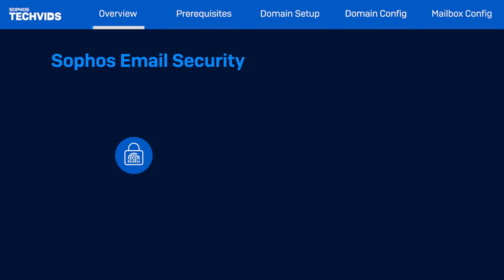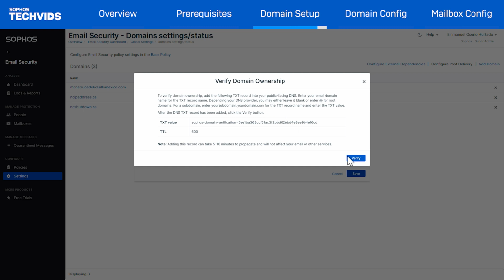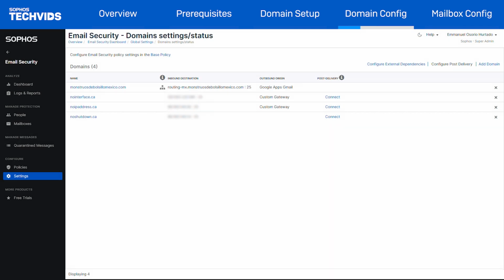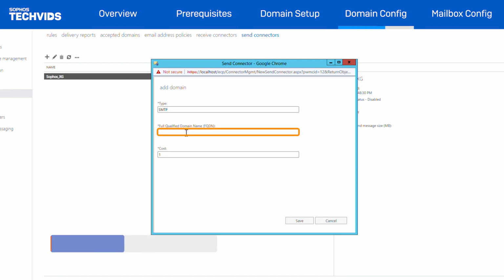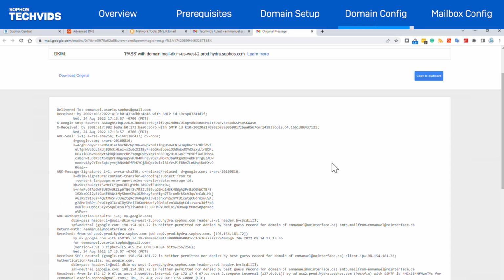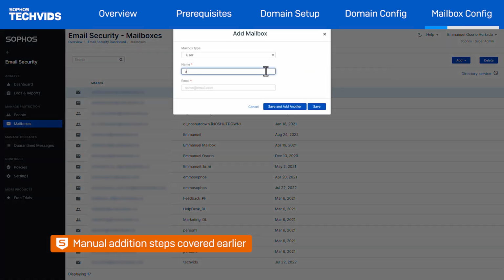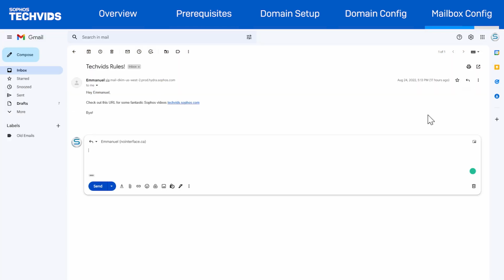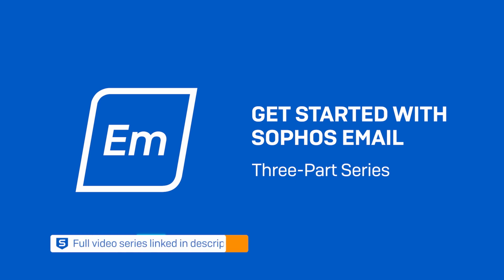Sophos Email: Get Started with Sophos Email - Part 1 - Gateway Mode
In Part 1 of this multi-part series, we show you how to configure Gateway Mode using On-Premise Exchange in Sophos Email.
To setup Mailflow Mode, refer to Part 3 of the series linked below.

*Video Chapters*

00:25 Overview
00:47 Prerequisites
01:15 Domain Setup
02:06 Domain Configuration
06:52 Mailbox Configuration

*Relevant Documentation*

Sophos Central Admin: Upgrade the AD Sync utility to the latest version